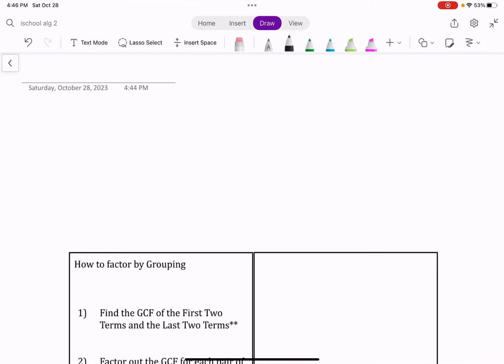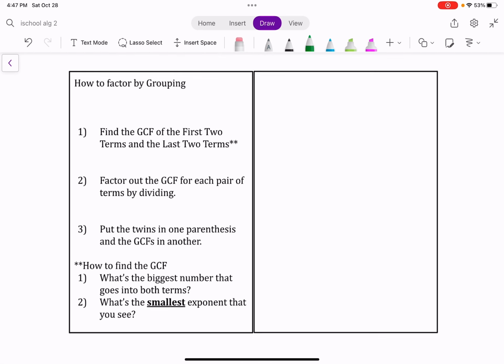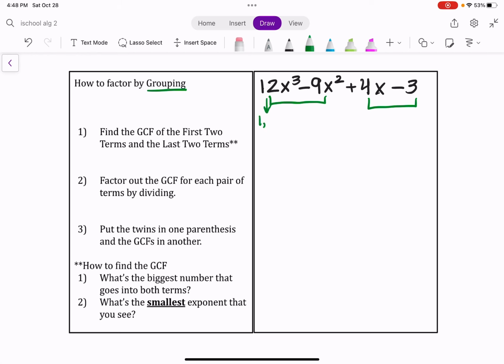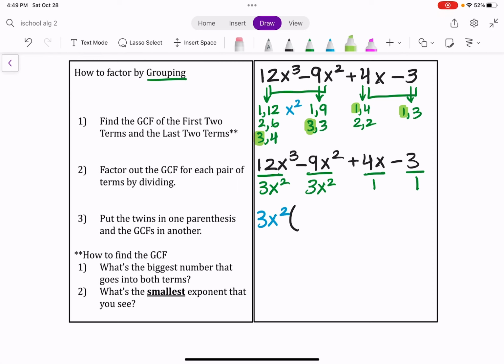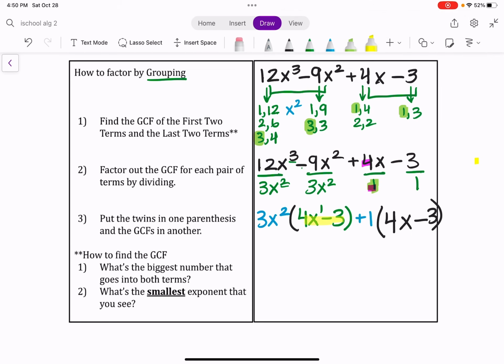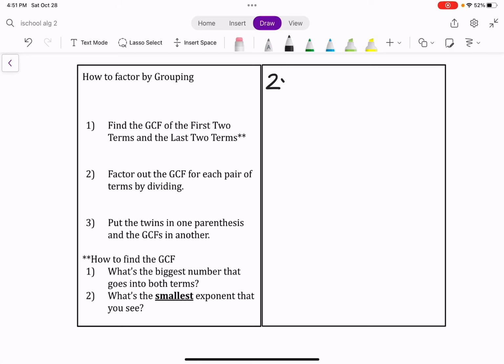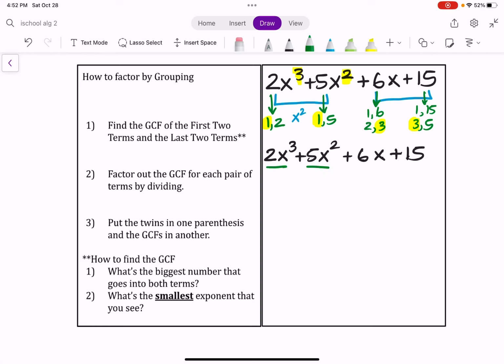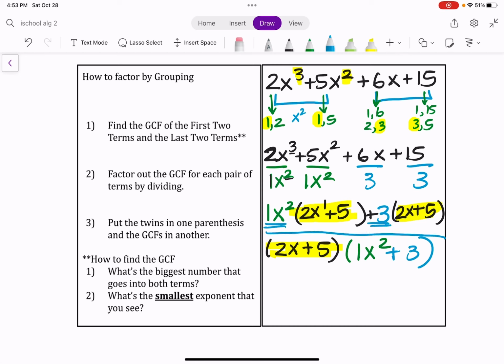4.4 Factoring by Grouping & AC Method (Part 1)